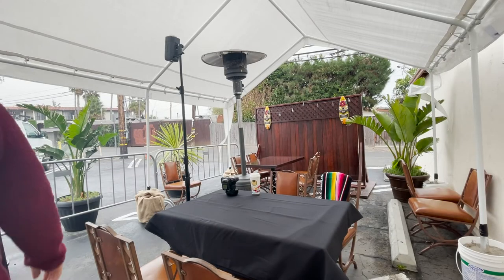A SIMPLE GUIDE TO YOUR FIRST FOOD PHOTOGRAPHY GIG!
You landed that first food photography gig and now your anxious about how its all going to go. Don't STRESS! This is a simple breakdown of how I get through a food photo gig, nail the execution and produce some awesome food photos! Leave any questions in the comments and I will answer every single one.

Listen, Listen, Listen. Be Confident. Ask Questions.

In my 10 years of experience working as a freelance photographer I have learned quite a few lessons and want to pass on some of these to you in hopes you progress forward and not backwards.

Gear I use for Real Estate Photography

Camera: Canon 6D

Lens: Canon 17-40mm: (This lens in an older model, there is an updated version)

Gear used for creating this video

Camera: Sony A6400

Lens: Sony 18-105 F4

Mic: Blue Nano